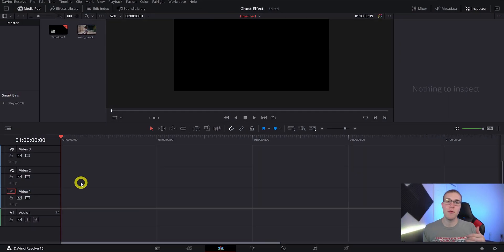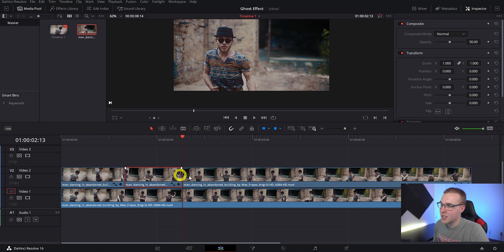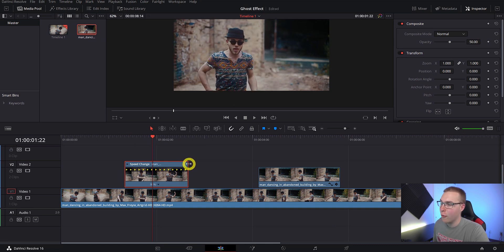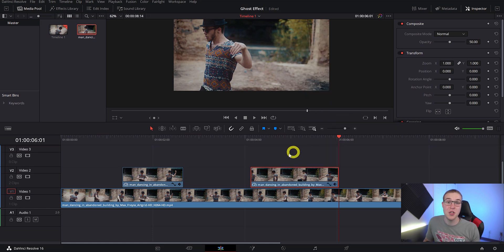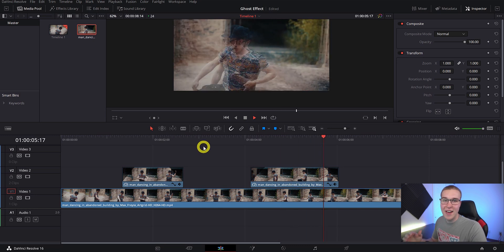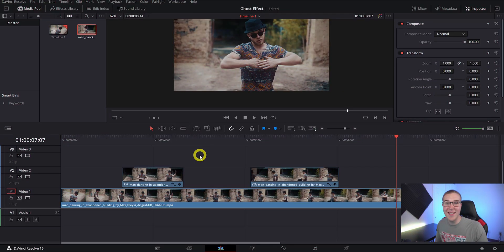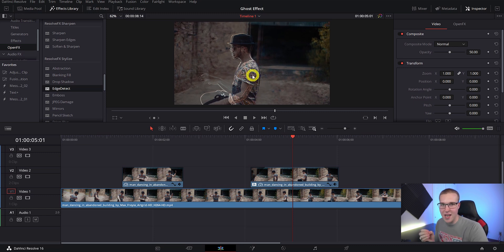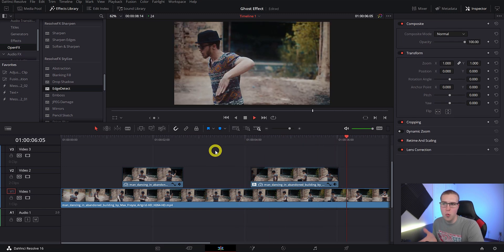How to create EASY Ghost Effects | A Davinci Resolve Tutorial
If you want to create a DOPE ghosting effect then Im going to break it down in less than 6 minutes so that you can use it on ANY video!

How to create EASY Ghost Effect | A Davinci Resolve Tutorial If you want to add hype to your video then you are in the right place! in this video you are going to learn how to make the Ghost effect in Davinci Resolve, You will also learn how to make a ghost outline effect as well! All of that coming up!

In this Davinci resolve tutorial you are going to learn the how to create the Ghost effect In davinci resolve 16. This davinci resolve ghost effect tutorial will be a pretty easy one so stick around for it! Davicni resolve effects are really fun and easy to make. They bring the quality of you davinci resolve videos up!